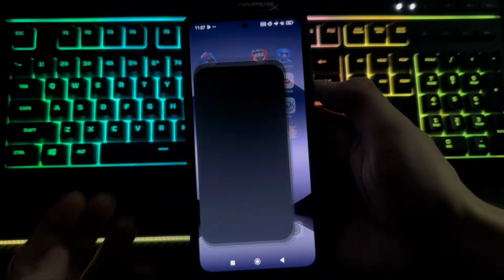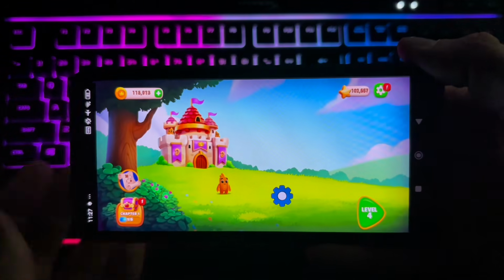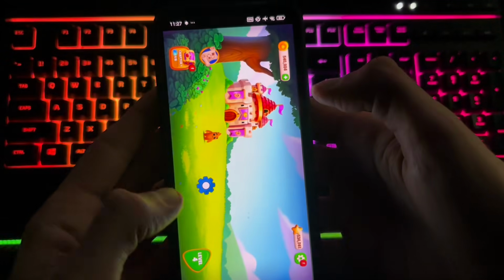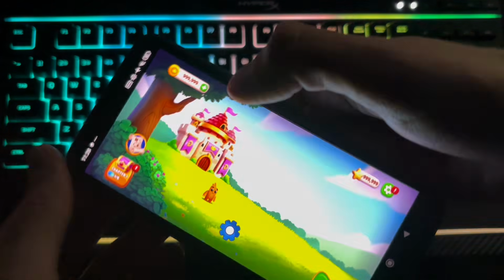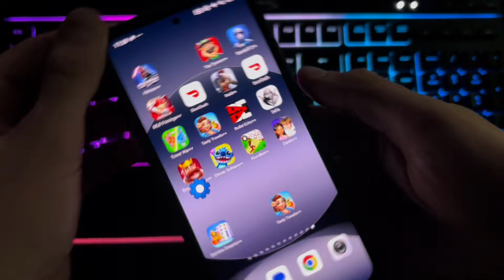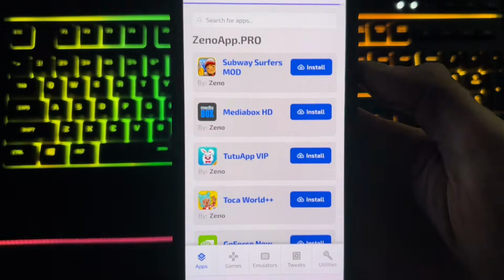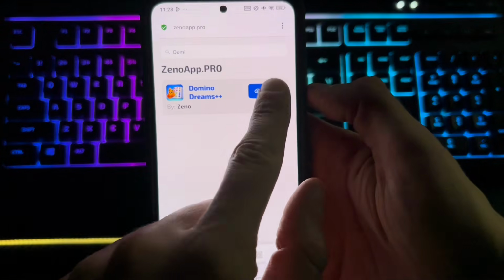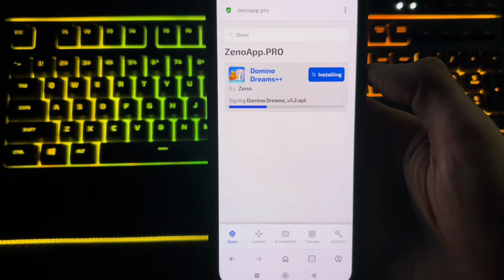Domino Dreams Hack 2026: Get Unlimited Free Stars & Coins (Mod APK for iOS & Android Tutorial)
In this tutorial, I'll show you how the Domino Dreams Hack 2026 works, including the Mod APK for iOS and Android. Many of my subscribers have asked for a review of this hack mod APK and a step-by-step guide on how it operates, so I'm diving into the details to help you get unlimited free stars and coins.